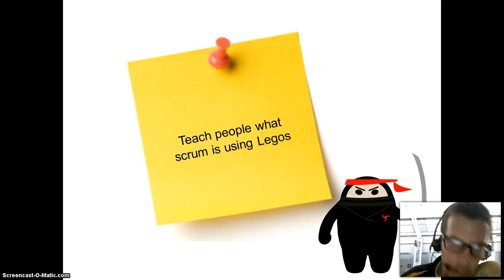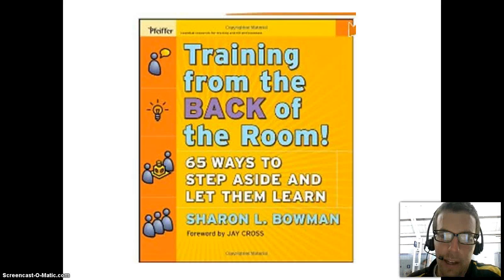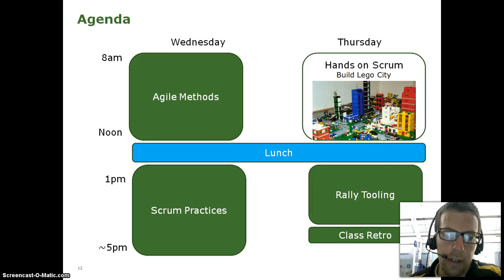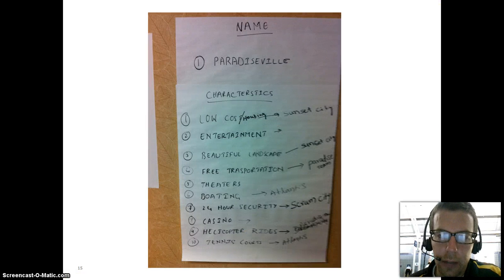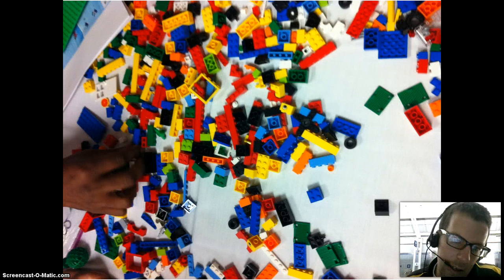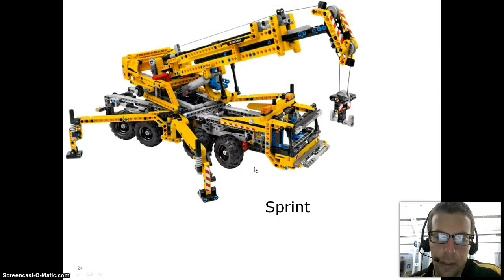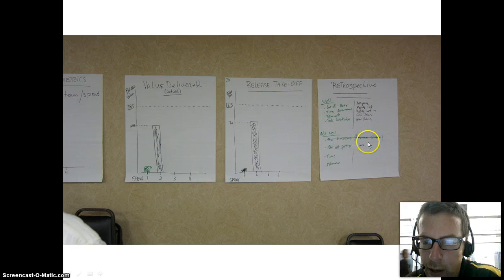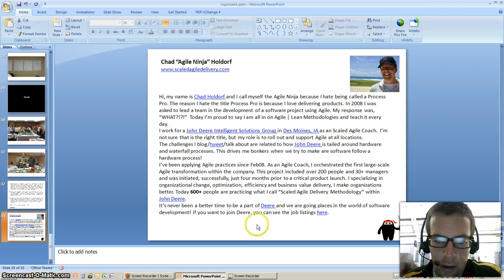Scrum and Lego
Building Legos while learning Scrum